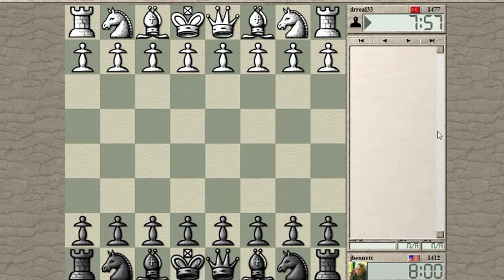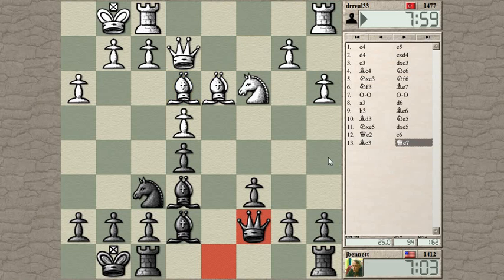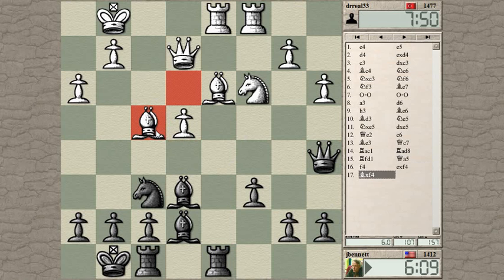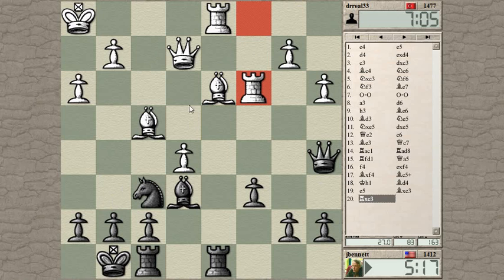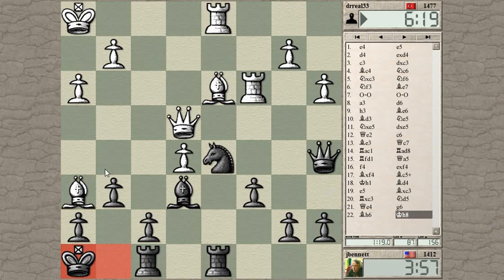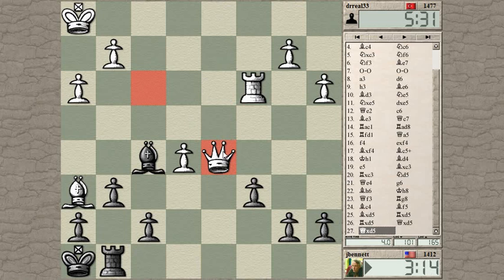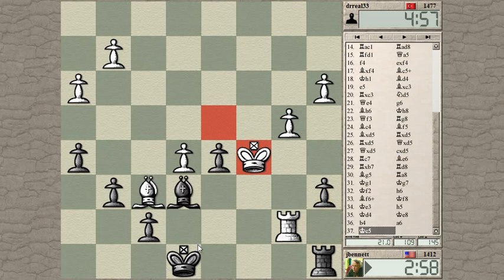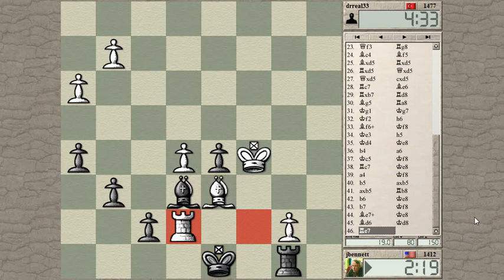Blitz chess with live commentary #534: Danish gambit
I fail to recognize this opening, somehow, so I don't play my usual lines against it.  Still I get an OK position out of the opening, when my opponent plays a bit slowly.  Later on, I miss a chance and my king position comes under fire.